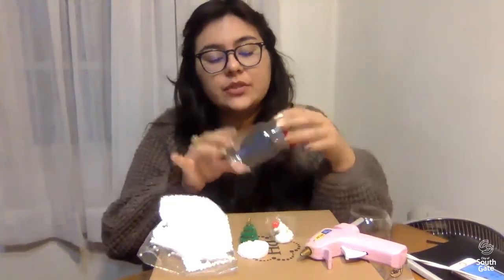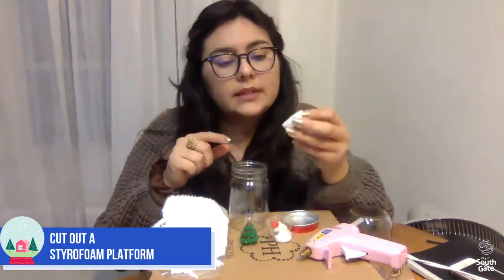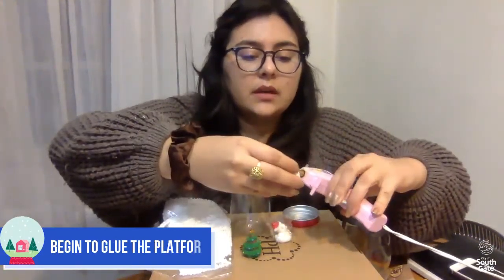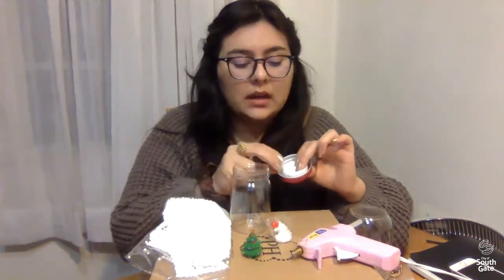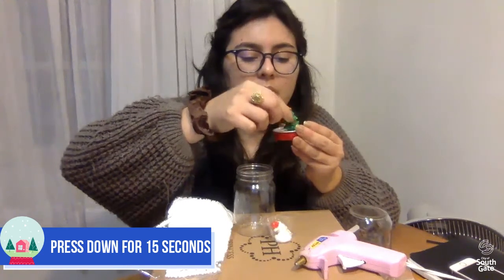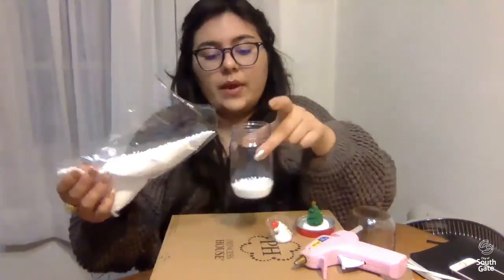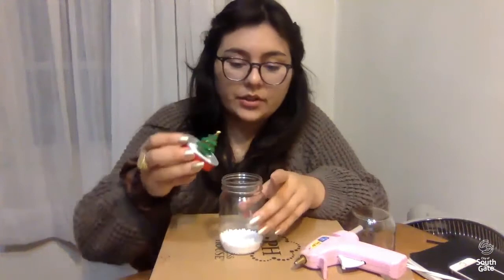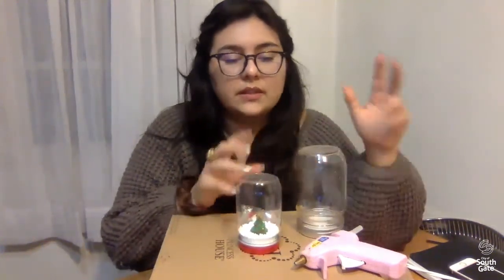DIY Snow Globe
This class was offered through Friends of South Gate Parks on Tues. Dec. 15 by teaching artist Elizabeth Uribe.